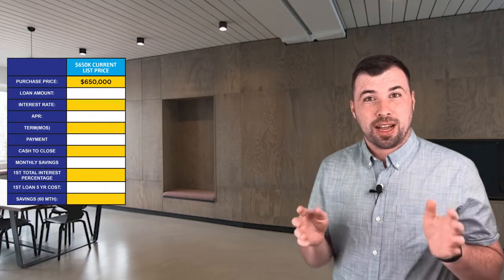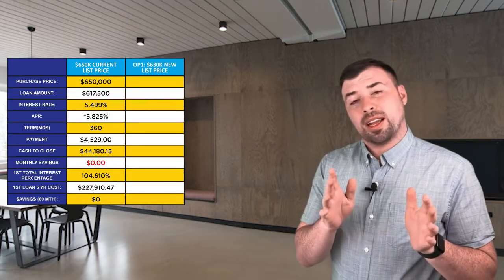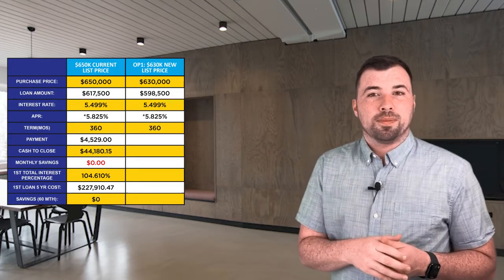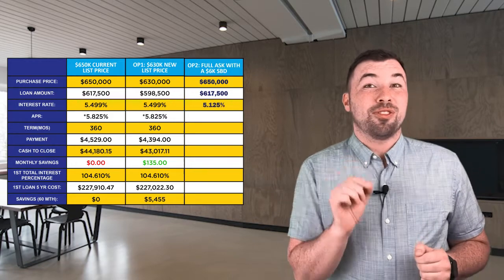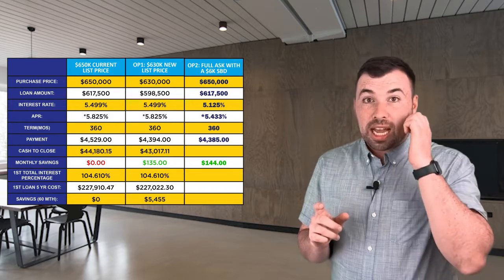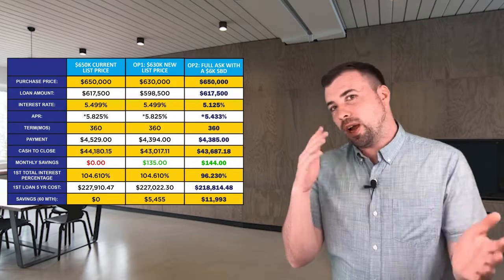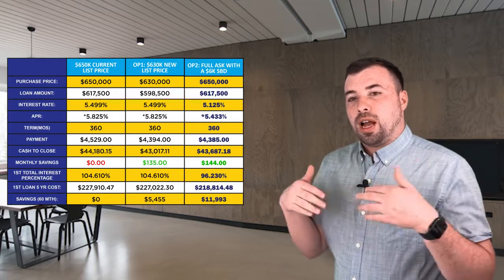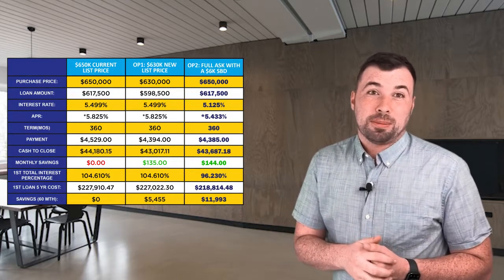How To Get A Lower Interest Rate When Buying A House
With interest rates on the rise, the opportunity still exists to still get a lower interest rate. In this video I will show how you can get your interest rate lowered with no extra cost to you! Shop for your Reno home knowing you may be able to get your payment down a little more.

This is just one option and may not be ideal for everyone, it may be a good option for those looking for a more affordable payment. Example rates from April 22, 2022.

Want to connect to learn more? Call or text me and let's chat!

Garrett Stewart is a licensed real estate agent in Nevada and has been a REALTOR® since 2014. Presently, Garrett continues to lead the market in innovative advertising techniques. Together with excellent customer service, this has allowed Garrett to build a large client base including first-time buyers and repeat customers. Garrett's customer satisfaction with every step of the process is his main concern. Whether you are looking for your first home, your dream home, or anywhere in between, Garrett's experience allows him to take care of all your real estate needs. Thanks again for watching!

Garrett Stewart
Realtor | S.0179908
Keller Williams Group One, Inc.